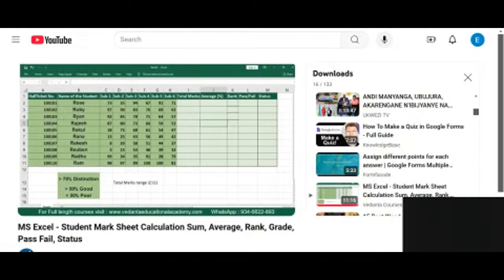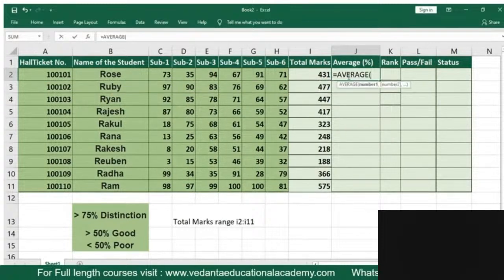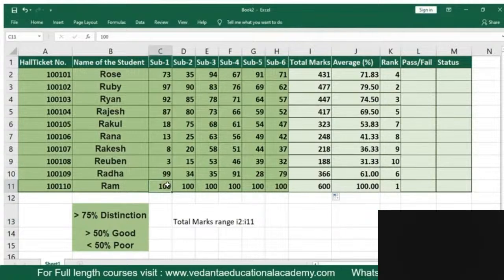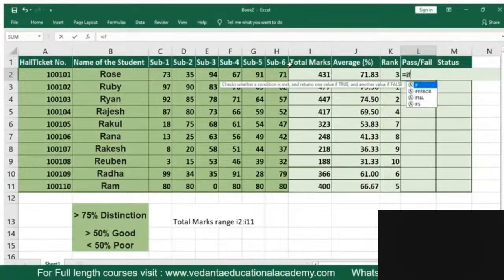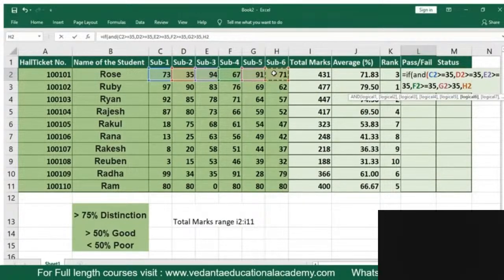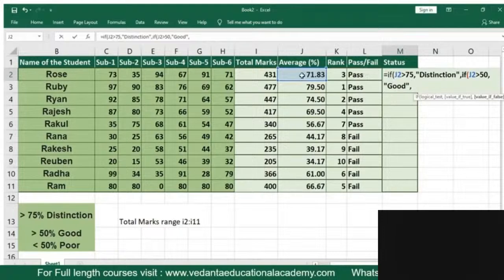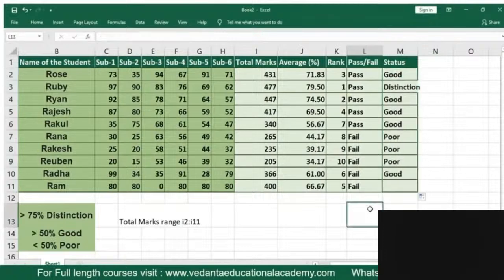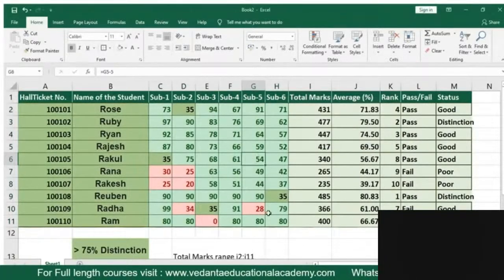MS Excel - Student Mark Sheet Calculation Sum, Average, Rank, Grade, Pass Fail, Status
for teachers and trainers